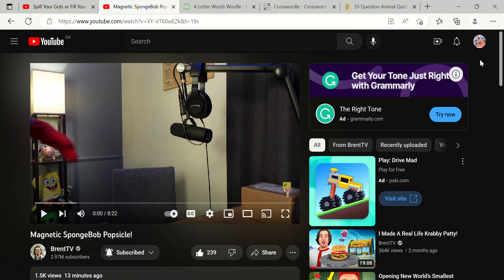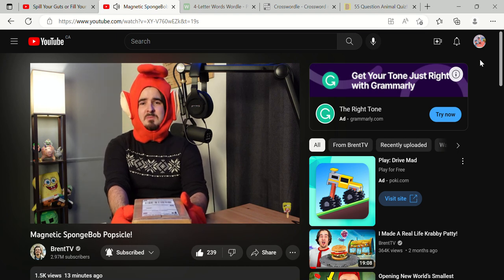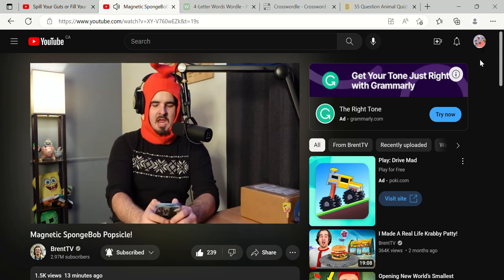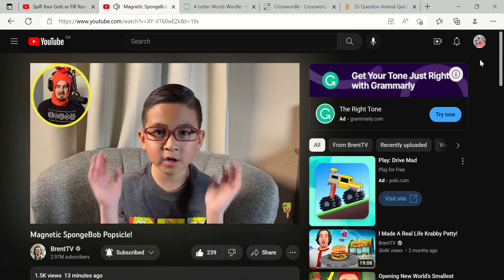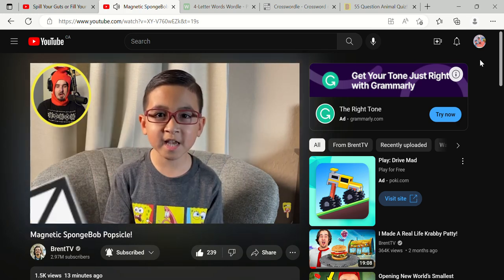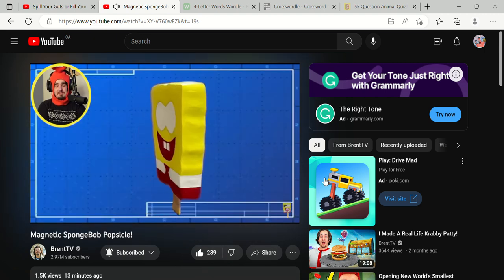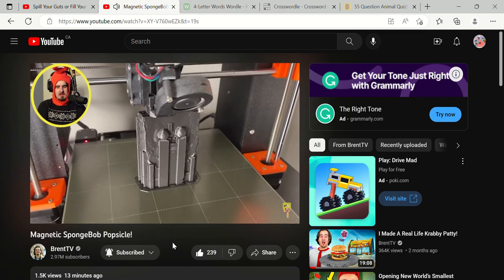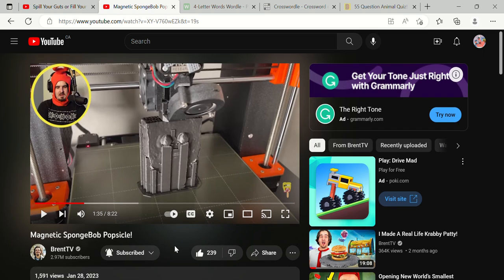I’m In BrentTV's Video!!!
Thank You Sooo Much To @BrentTV And To @GamerJcool23 For Both Including Me In Both Of Their Videos!!!

I Love You Guys And I Hope That Everyone Has A Great Day!!!